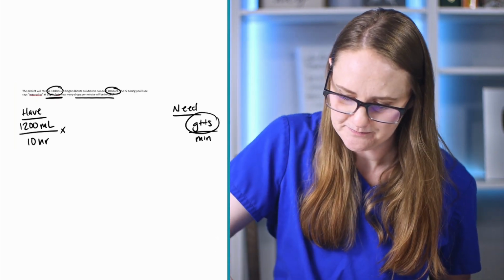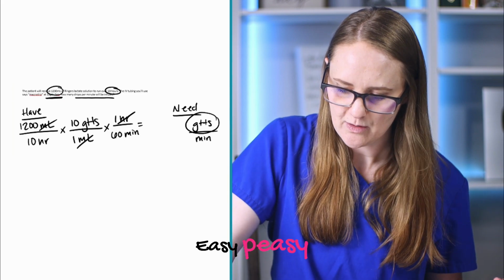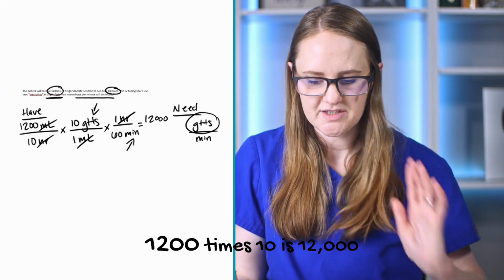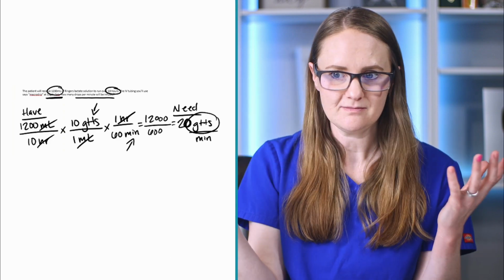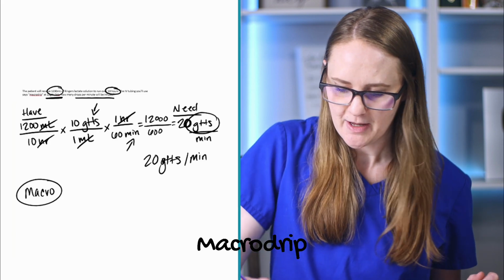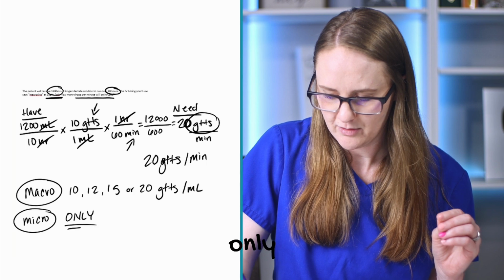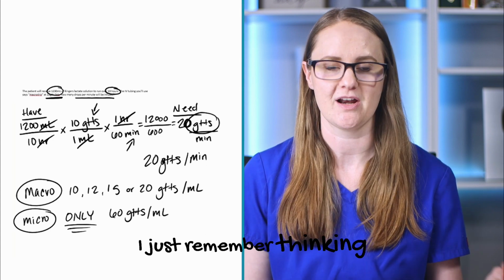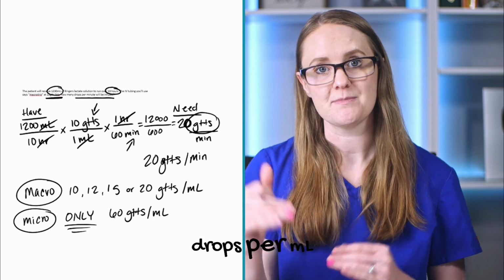IV Flow Rate Calculations: Master Dosage Calculations for Nursing School & the NCLEX®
1,000+ step-by-step nursing lectures, plus ALL of my cheat sheets and study guides to help you pass nursing school (without the stress and overwhelm)

Packed with must-know NCLEX® points, key critical thinking points, and fun memory tricks to help you learn things faster and easier in nursing school!

Struggling with IV flow rate calculations? In this video, we're breaking down the step-by-step process to master drops per minute calculations so you can ace your dose calc exams! We'll also cover what the difference is between macro drip and micro drip tubing (this is a MUST KNOW for your dose calc exam!!)

💡 KEY CRITICAL THINKING POINT:
Always start with what you need at the END of your calculation. If the question asks for drops per minute, that's your target!

🚨 NCLEX® KEY POINT:
Macro drip tubing = 10, 12, 15, or 20 drops per mL (they'll tell you which one)
Micro drip tubing = ALWAYS 60 drops per mL (they might not tell you this number on your dosage calculations exam, so you have to know it!)

💡 HERE'S WHAT YOU'LL LEARN:

• Complete step-by-step IV flow rate calculation walkthrough
• How to set up dimensional analysis for drops per minute
• The difference between macro drip and micro drip tubing
• Why rounding rules matter for drip calculations
• Critical conversion factors you MUST memorize before your exam
• How to identify what you need vs what you have in word problems